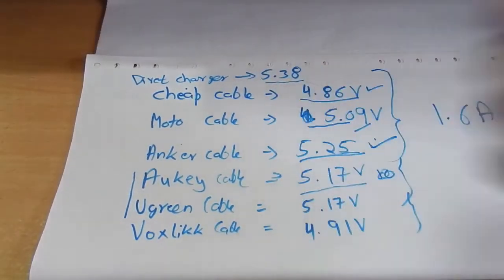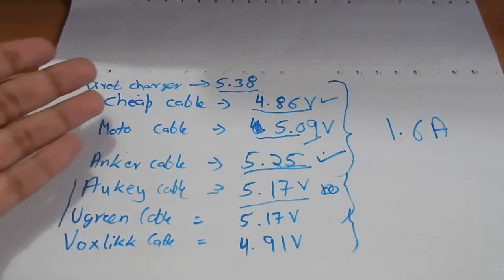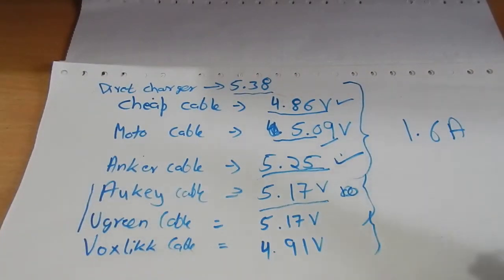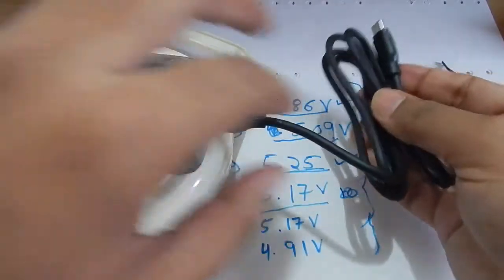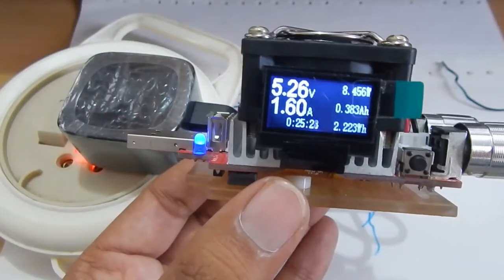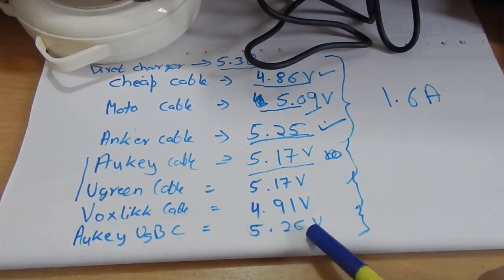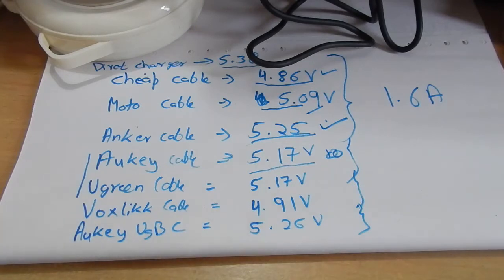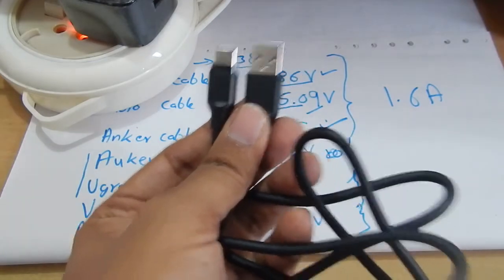Aukey USB C VS Micro USB Cable Comparison & Test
my comparison of Micro usb Vs USB C
we all have seen micro usb as well as the usb c ports.
But given the same cable does the charging quality improves by just replacing the micro usb connector with a usb c connector. In this video i compared the Aukey micro usb as well as the USB C cables and measured the voltage drop in the cable at a constant current. And the result were very promising for the usb C cables.
concluding that the usb c connector are much better than the micro usb connector and are more efficient also.